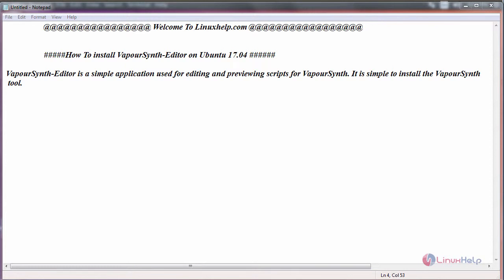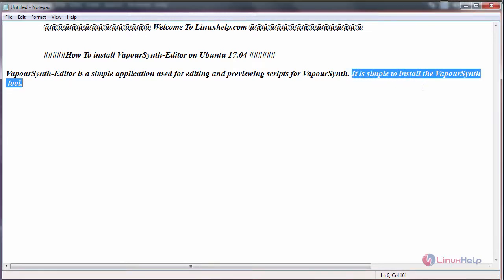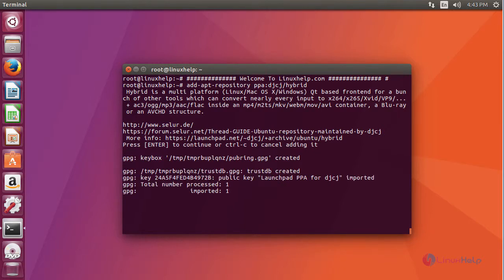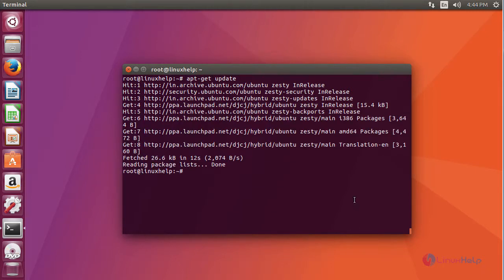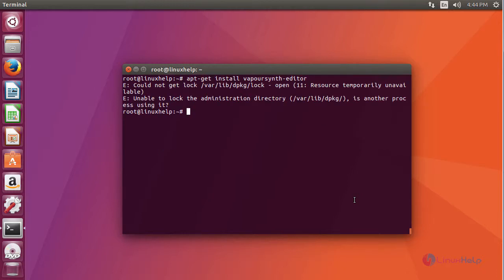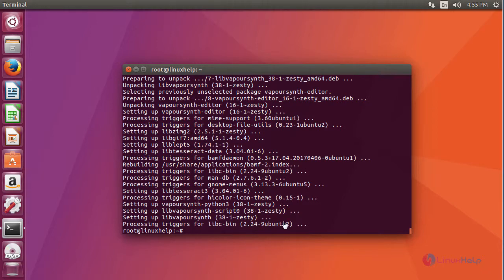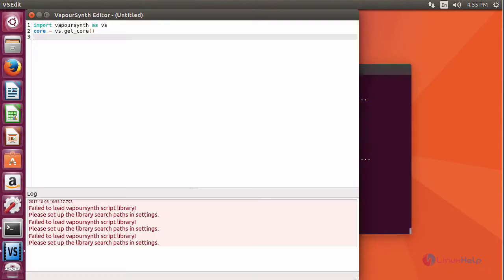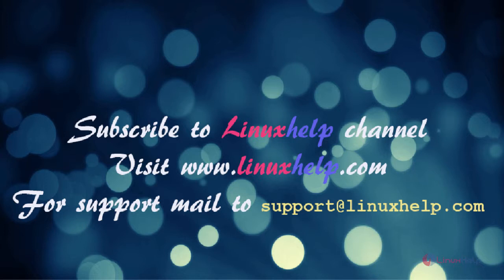How to install VapourSynth editor on Ubuntu 17.04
This video covers the installation procedure of VapourSynth editor on Ubuntu 17.04. VapourSynth is an application for video manipulation.